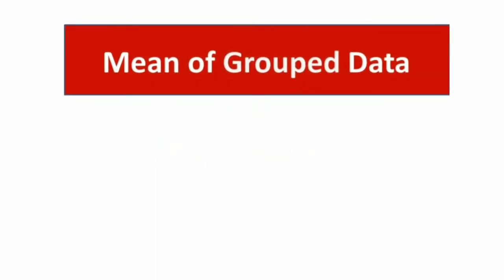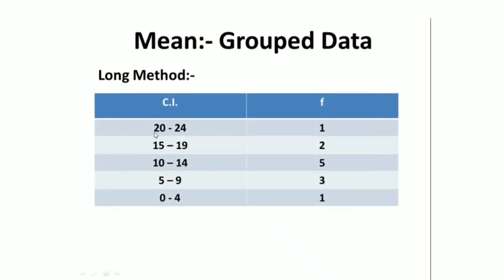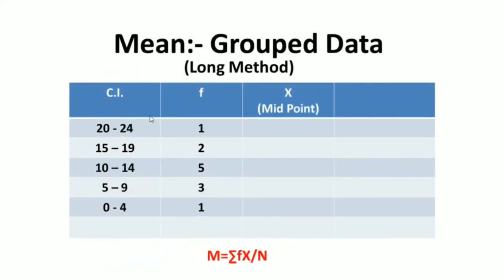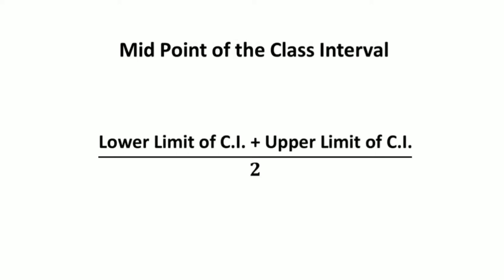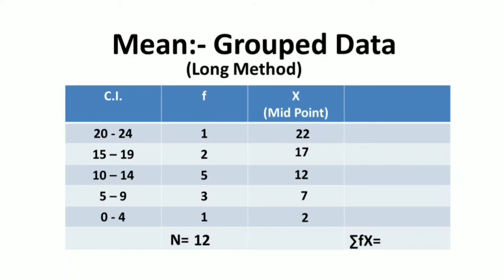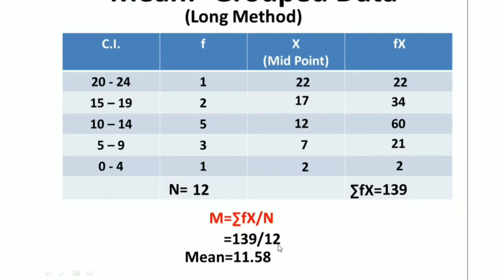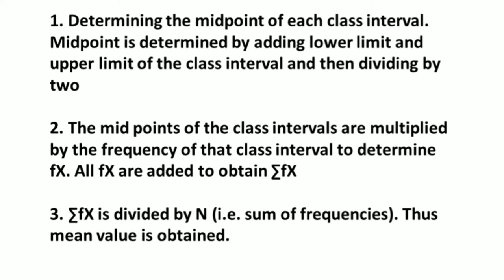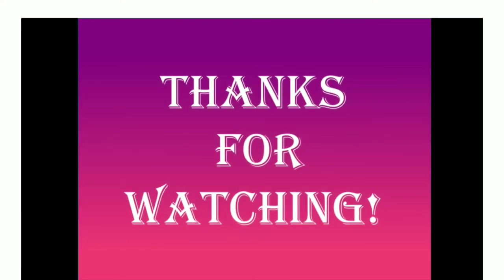How to calculate Mean / Average? (Part 2) Long Method